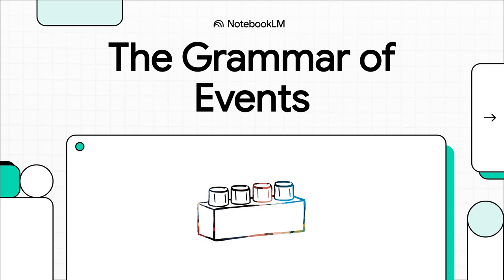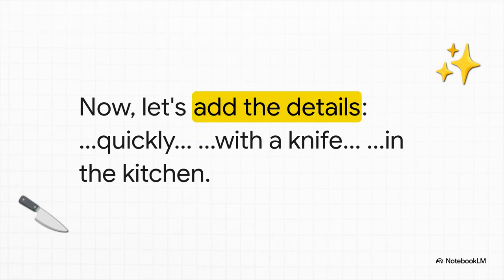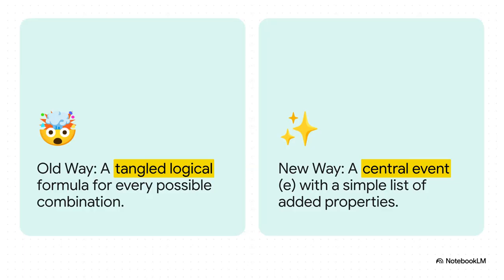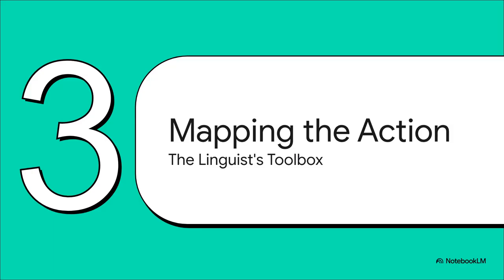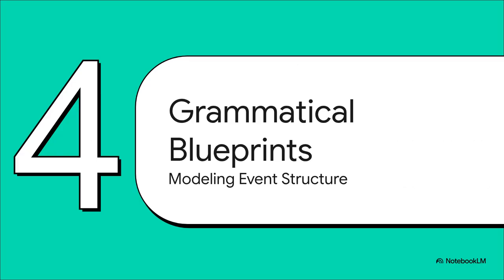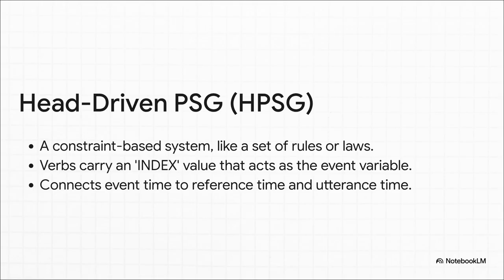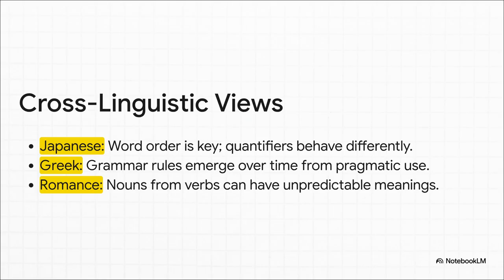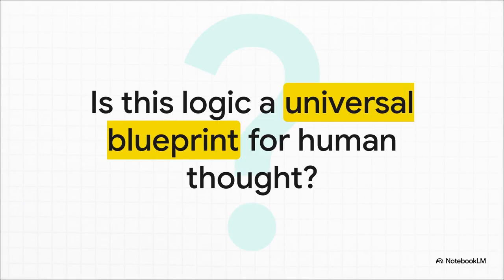The Hidden Grammar of Actions: Event Semantics Explored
The provided text explores the hidden grammar of events, a fundamental system within language that allows us to describe actions and their details. It highlights Donald Davidson's revolutionary idea from 1967 that actions are not just words but actual events, capable of being described with various facts. This concept, known as event semantics, simplified how logicians analyzed sentences by treating the core action as a distinct entity. The source also discusses Zeno Vendler's classification of event types and Terence Parsons' formalization of the modern system, noting how different verbs describe ongoing activities versus accomplishments with definite ends. Finally, the text introduces various modern approaches to modeling event structures, such as dynamic syntax, HPSG, and categorial grammars, while acknowledging that specific linguistic rules can vary across different languages.

Action Sentences: Sentences that describe an action, typically involving an agent, an action, and a target. (e.g., "The chef chopped the onions.")
Agent: The doer of an action in a sentence (e.g., "the chef" in "The chef chopped the onions.").
Accomplishment (Vendler): A type of event that has a natural, logical end or completion point (e.g., building a house, winning a race). Once the end is reached, the action cannot logically continue.
Activity (Vendler): A type of event that can, in principle, continue indefinitely without reaching a natural completion point (e.g., running, chopping onions).
Categorial Grammars: A highly mathematical approach to grammar that treats words as "puzzle pieces" with specific types or shapes, which can only combine in defined logical ways to form larger structures.
Core Event: The central action being described in a sentence, which event semantics treats as an existing "thing" or entity.
Donald Davidson (1967): The philosopher credited with the revolutionary idea of "event semantics," proposing that actions themselves are events that exist and can be described.
Dynamic Syntax: An approach to grammar that views sentence understanding as a live, unfolding process where the brain actively builds a "tree of meaning" as words are encountered, adding new branches and details.
Event Semantics: A theory, pioneered by Donald Davidson, that analyzes action sentences by positing a hidden variable for the event itself, treating the action as an existing entity about which details are predicated.
Hidden Grammar of Events: The underlying, systematic engine within language that allows us to make sense of actions and the world, enabling nuanced and flexible communication.
Hidden Variable (E): In event semantics, a placeholder (often denoted as 'E') representing the event itself, allowing all details of a sentence to be attributed as facts about this single, core event.
HPSG (Head-driven Phrase Structure Grammar): An approach to grammar that functions like a set of strict rules or laws. It posits that verbs carry hidden tags or indices for events, and the grammar enforces rigid rules about their participants and properties.
Logicians: People who study the principles of reasoning and valid inference, historically challenged by the complexity of analyzing action sentences before event semantics.
Optional Extra Parts: Additional details or modifiers in a sentence (e.g., quickly, with a knife, in the kitchen) that provide more information about the core action.
Target: The entity upon which an action is performed (e.g., "the onions" in "The chef chopped the onions.").
Terrence Parsons: A key thinker who, decades after Davidson and Vendler, formalized event semantics into the modern system used today.
Zeno Vendler (1967): A thinker who, in the same year as Davidson, began classifying different types of events, distinguishing between activities and accomplishments, which proved grammatically significant.